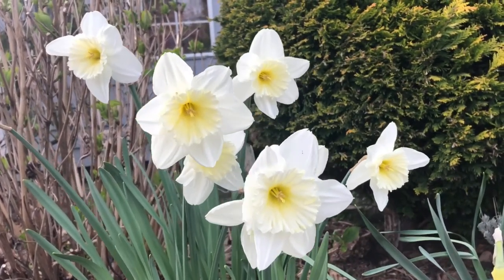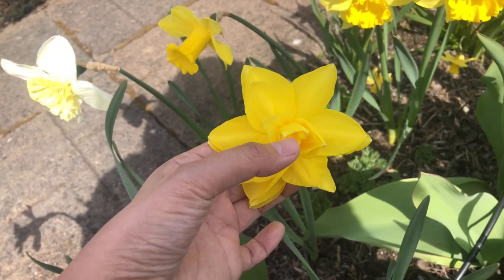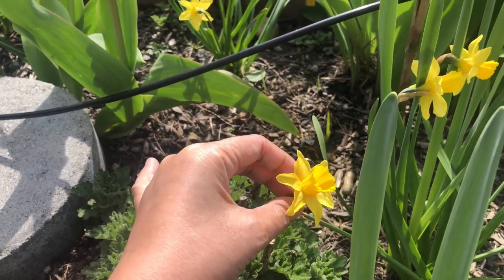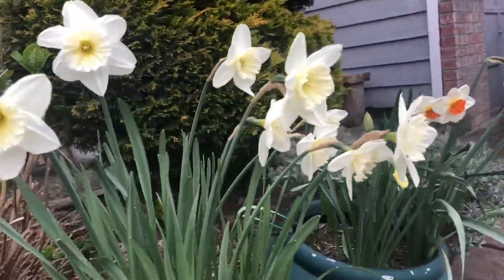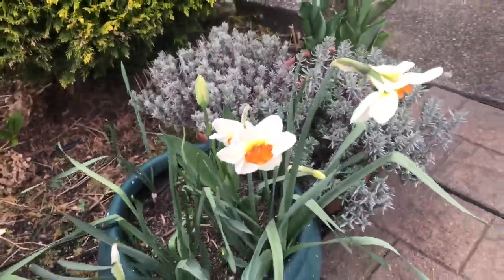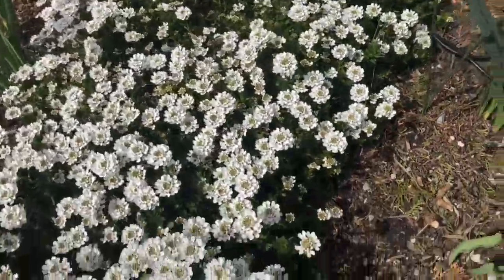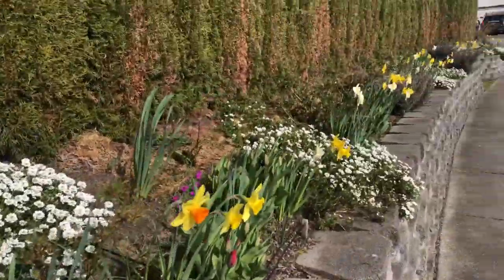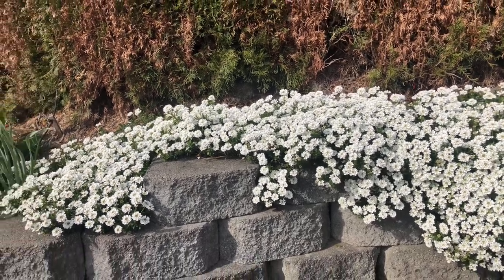Beautiful Daffodil Flowers In My Spring Garden